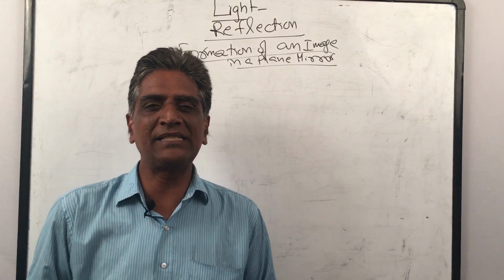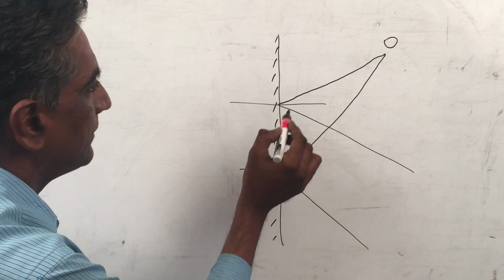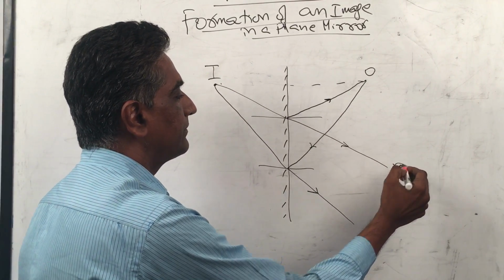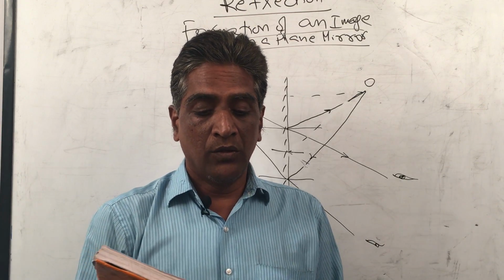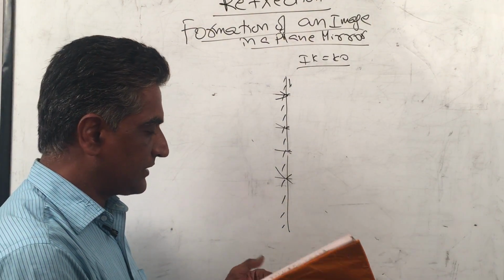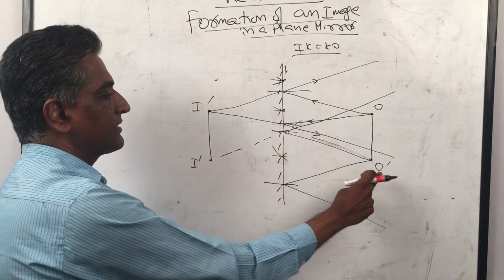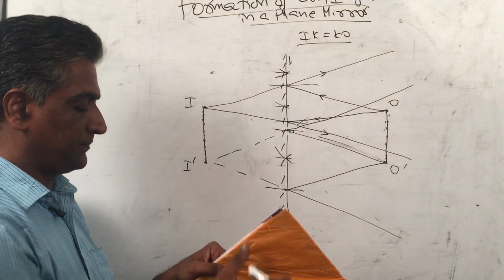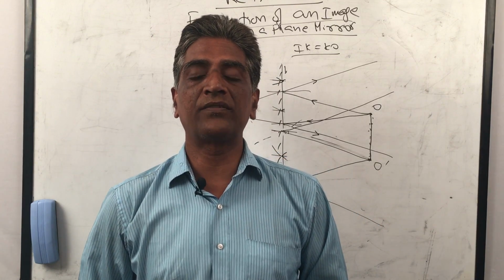Formation of an image by a plane mirror - lab activity 1 - Physics Through Activities